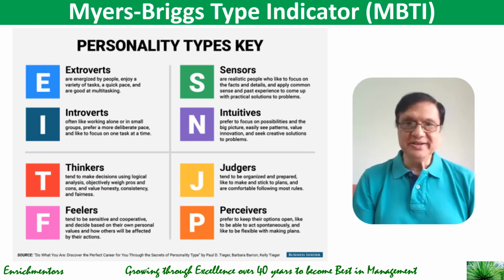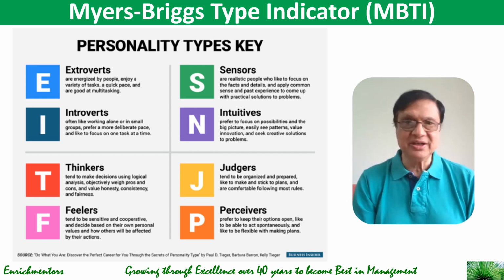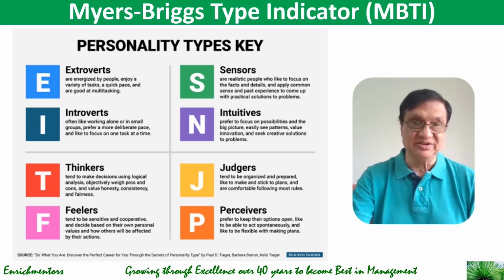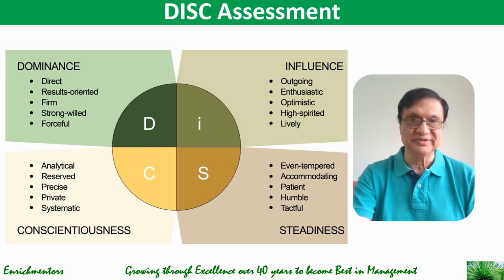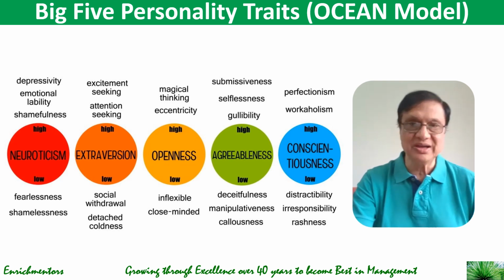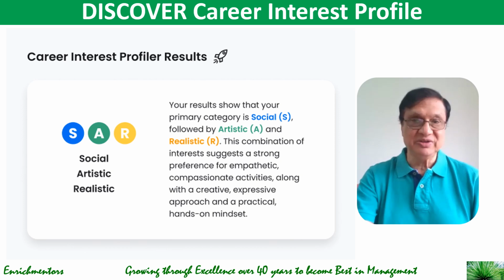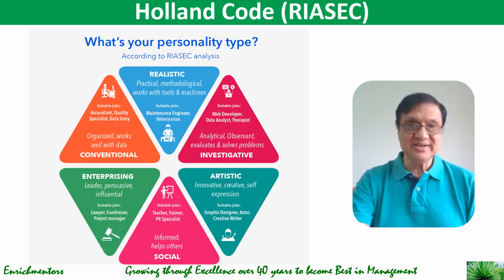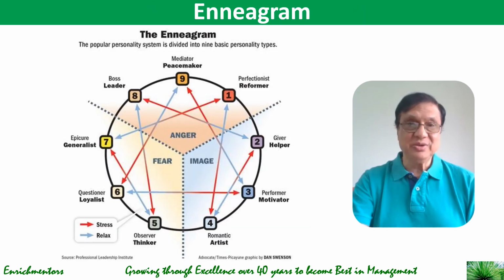Self assessment tools and personality assessments for making right career choice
Rational Decision Making Process; Consultancy session for advice with a Ex IIM Counselor nd Coach for career development